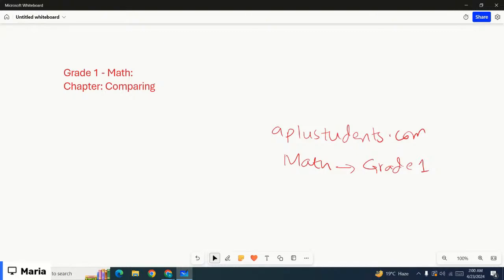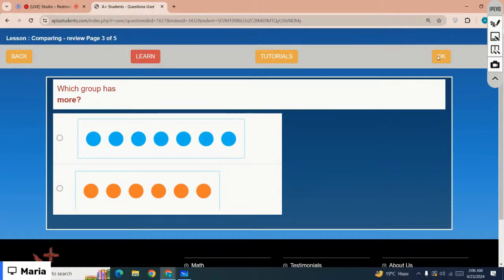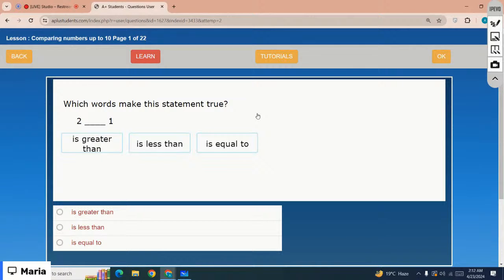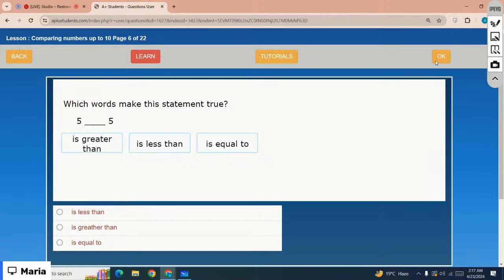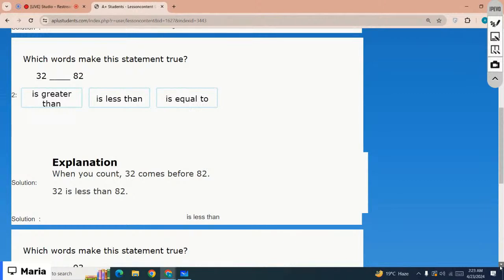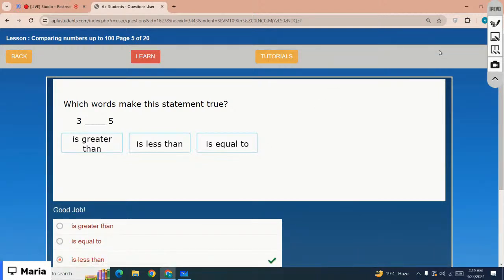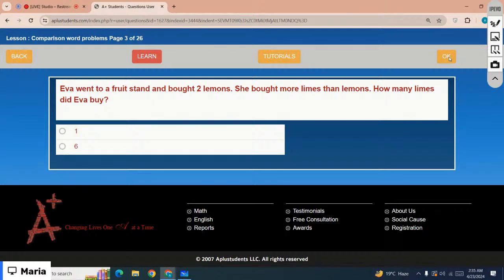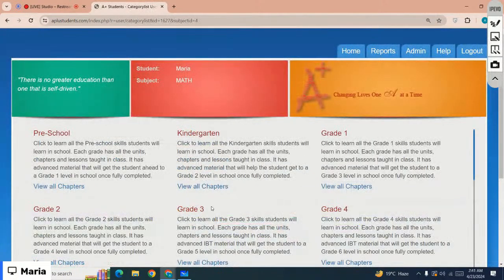Grade 1 - Math: Comparing